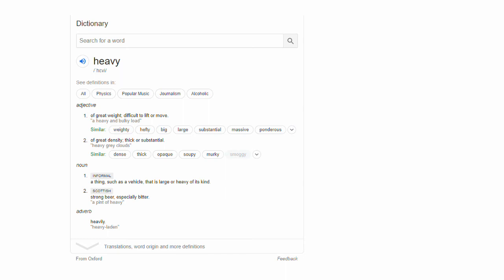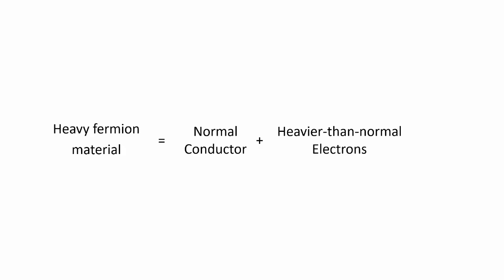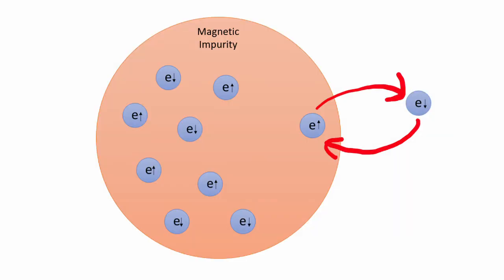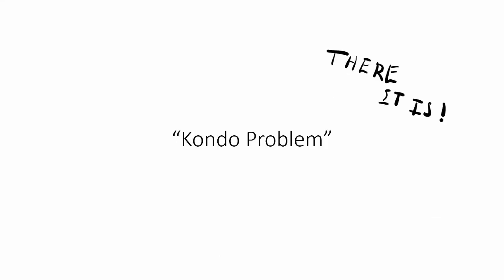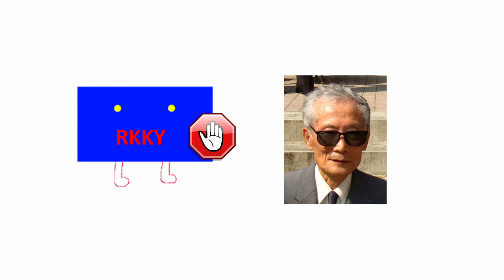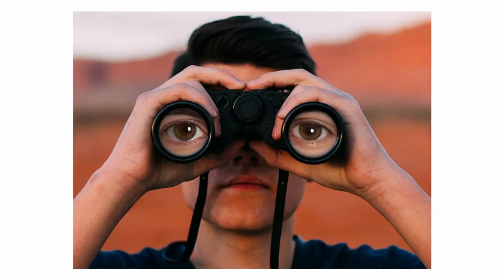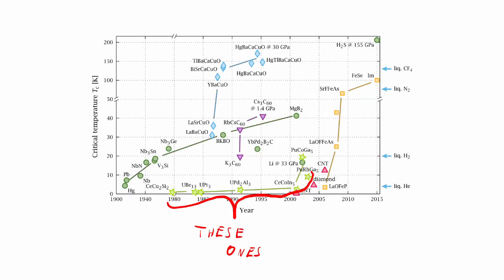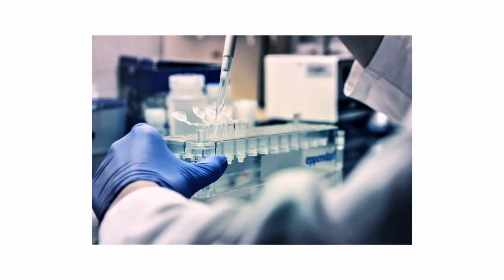Heavy Fermions - 4th upload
1st upload - got basic feedback from group
Uploads 2 and 3 - editing issues
Upload 4 - That's it I'm not doing any more

This video is a digestible translation of a review paper researched and constructed by my group. The references are more extensive than the video itself, having been stolen wholesale from their paper.

Due to a character limit those references can be found in the comments below.

Since it's not in those references, I thought I'd also mention "Heavy Fermions and the Kondo Lattice: a 21st Century Perspective" by Piers Coleman, which was used a broad foundation to get us familiar with the topic.